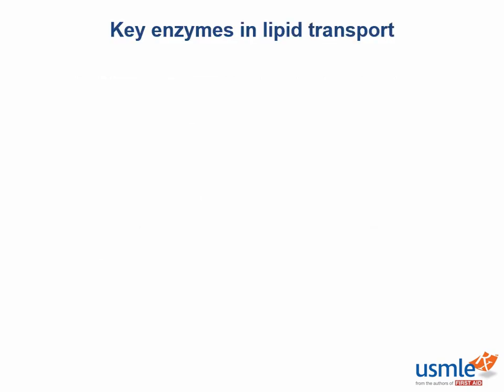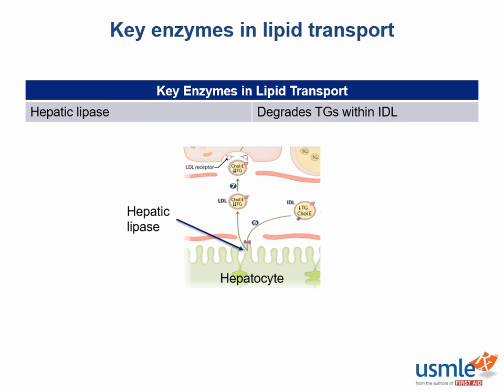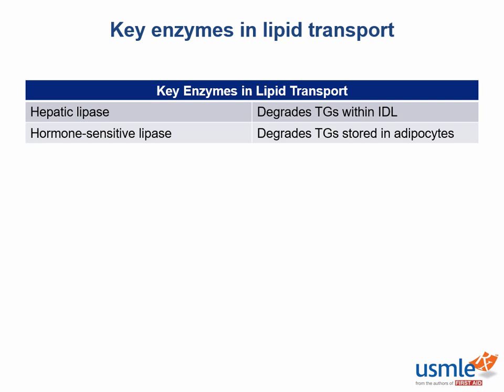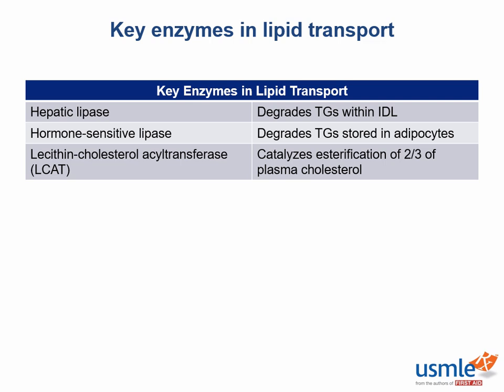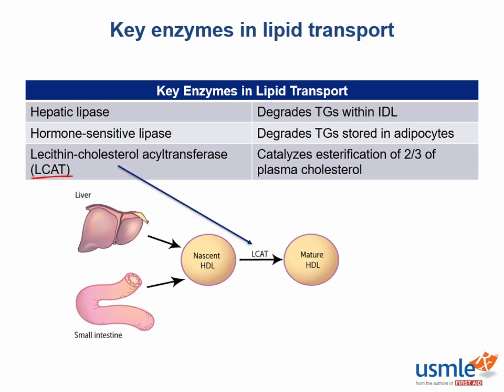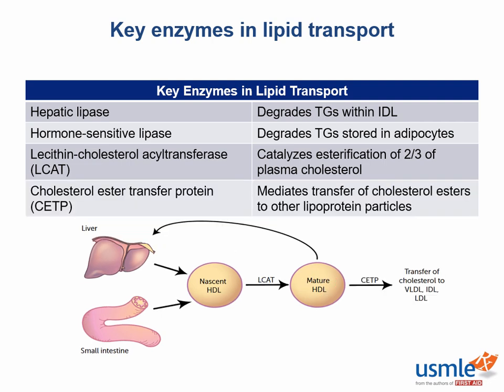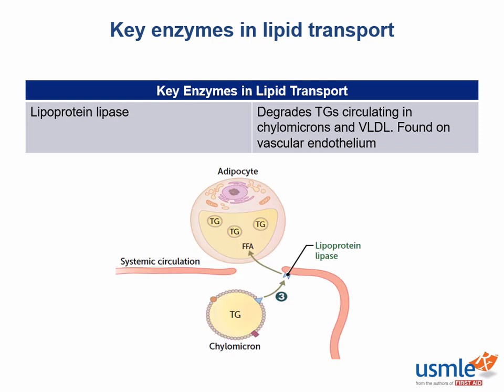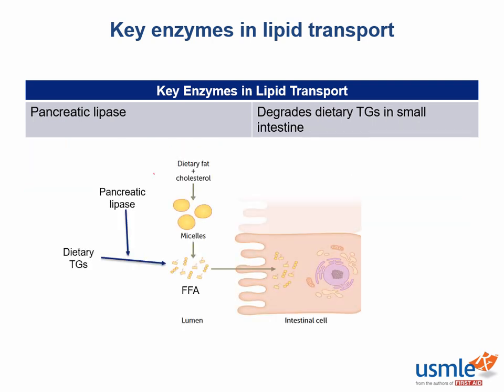KEY ENZYMES IN LIPID TRANSPORT